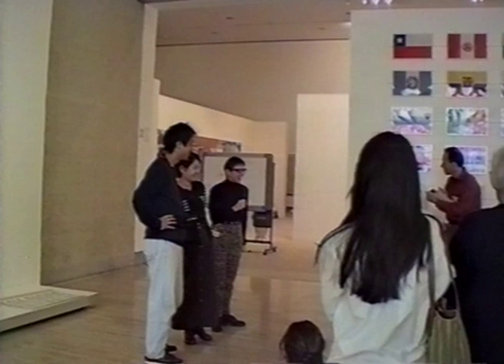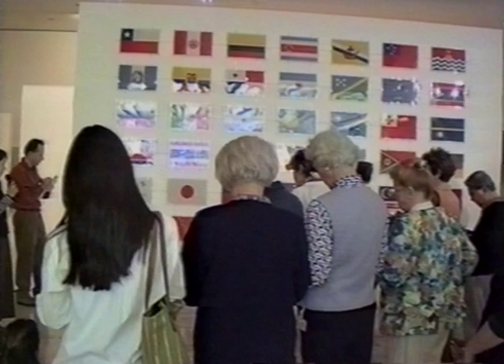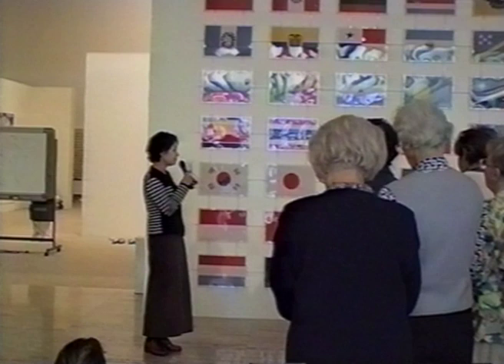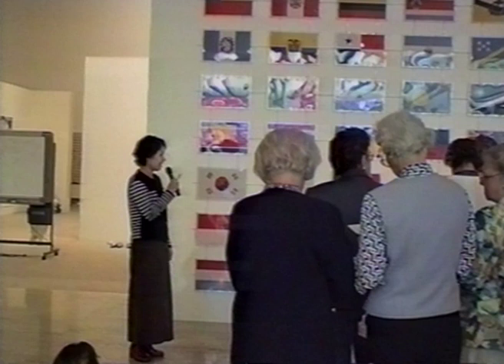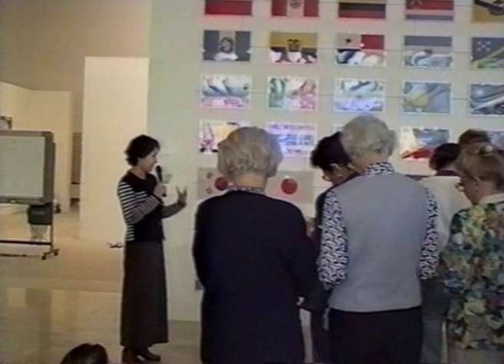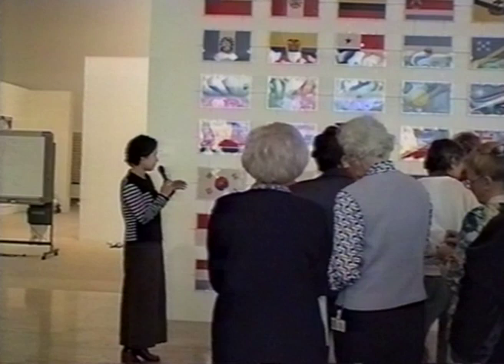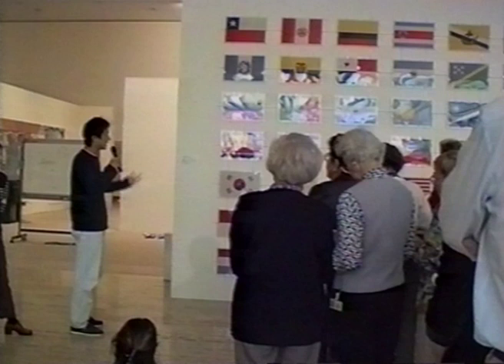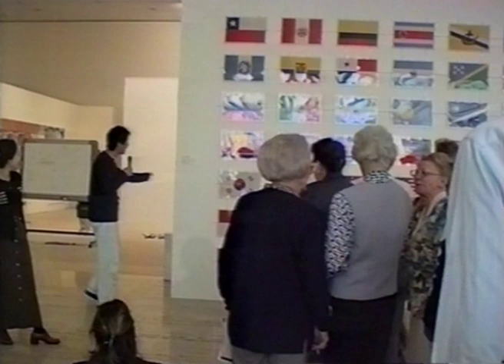APT2 / Yukinori Yanagi artist talk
The Asia Pacific Triennial of Contemporary Art (APT) is QAGOMA's flagship international contemporary art event, and the only major exhibition series in the world to focus exclusively on the contemporary art of Asia, the Pacific and Australia.

The 2nd Asia Pacific Triennial of Contemporary Art (APT2) / Queensland Art Gallery (QAG) Brisbane Australia / 22 September 1996 – 19 January 1997

Source: QAGOMA APT Archive